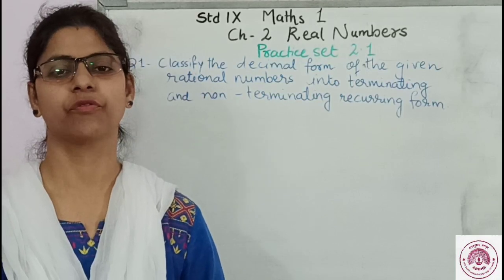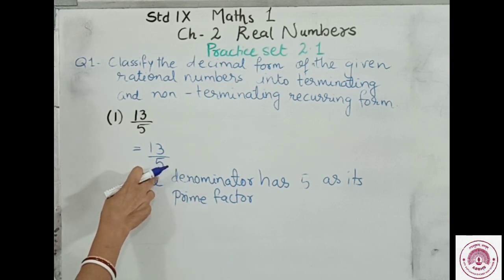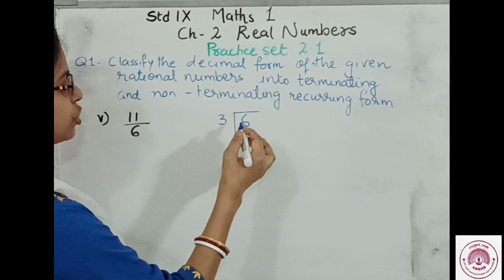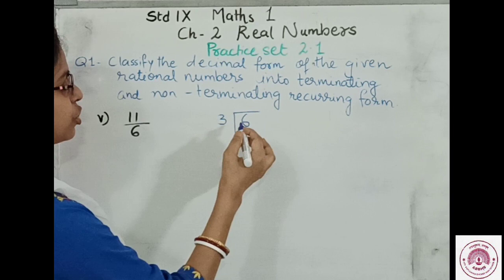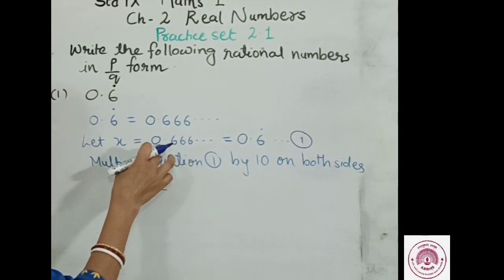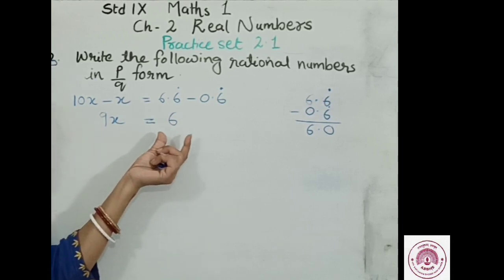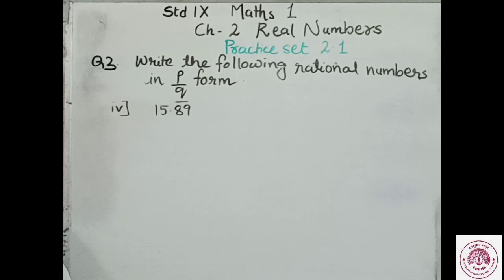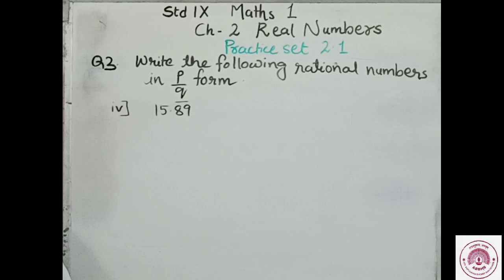Std: IX. Sub: Maths 1 L.no. 2 Real numbers